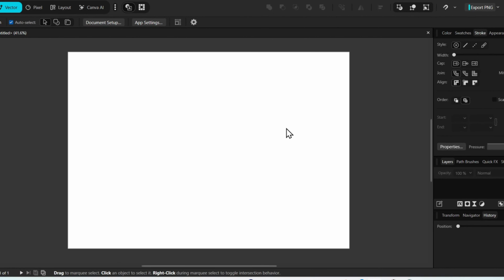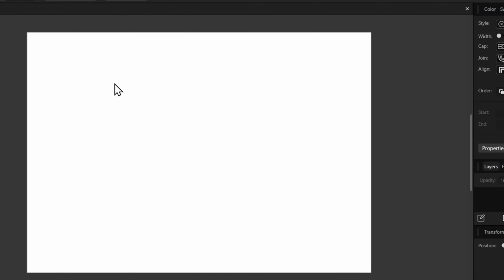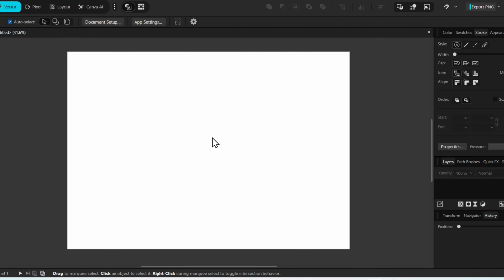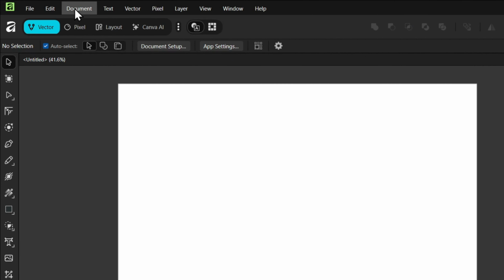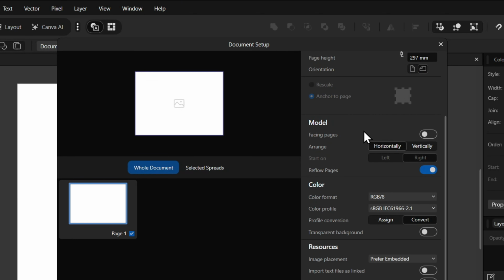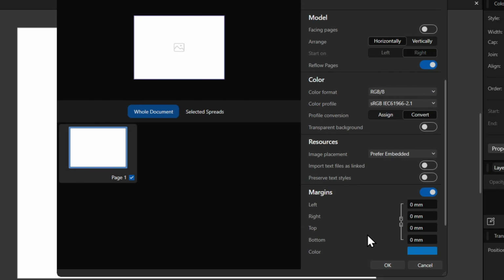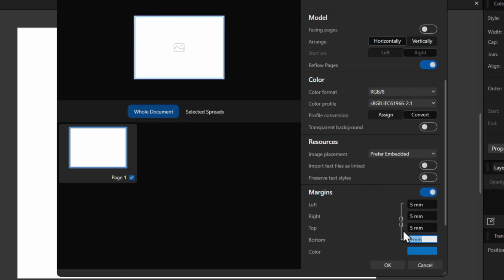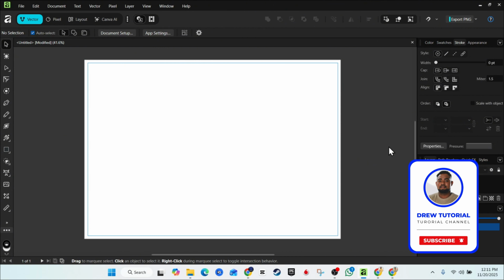Fix Page Margins in Affinity Designer & Publisher (Quick Guide)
How to set page margins in Affinity the right way for clean, professional layouts.

In this Drew Tutorial, you’ll learn how to set and adjust page margins in Affinity so your designs, documents, and layouts print and align correctly. This guide works for Affinity Designer, Affinity Publisher, and Affinity Photo where margin controls are available.

You’ll see:

How to set page margins in Affinity
Where to find margin and layout settings
How to adjust margins for print or digital projects
Common margin mistakes and how to fix them

This tutorial is beginner-friendly, clear, and updated for Affinity apps in 2026, using the current interface and layout tools.